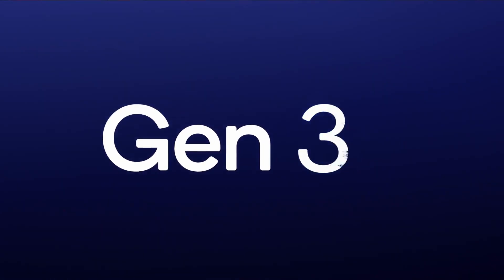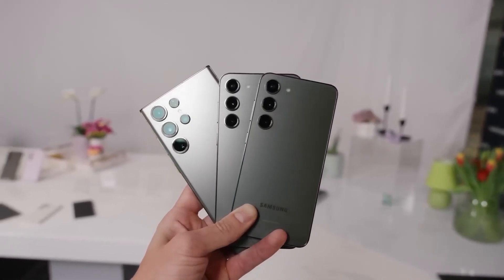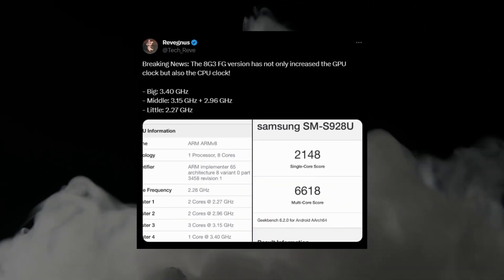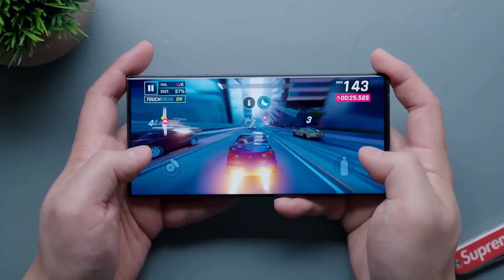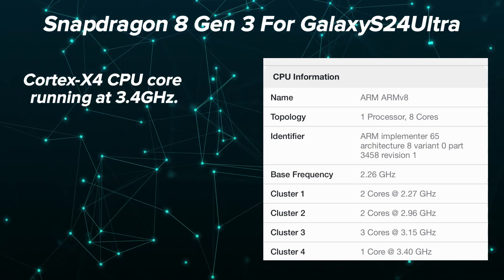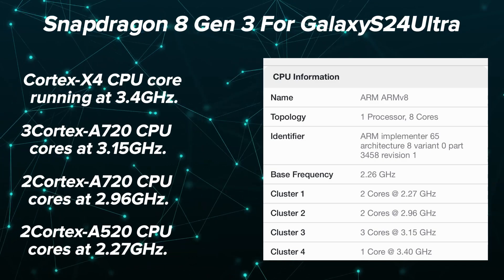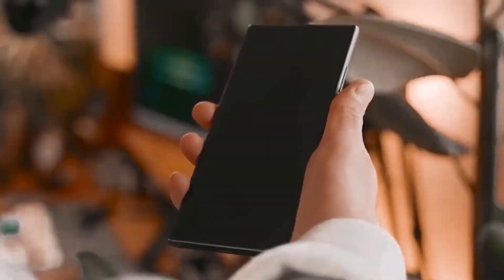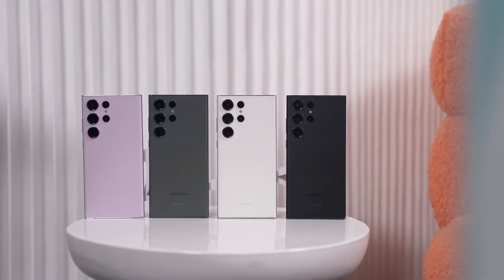Samsung Galaxy S24 Ultra - SURPRISE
Qualcomm has introduced the Snapdragon 8 Gen 3 chipset, which is set to power forthcoming Android smartphones. Samsung is set to utilize a modified version known as the Snapdragon 8 Gen 3 For Galaxy, which boasts an upgraded CPU and GPU for enhanced performance. The effectiveness of the cooling system will play a crucial role in determining its sustained performance. Additionally, Samsung is expected to provide more RAM in the Galaxy S24 series, thereby improving its performance and multitasking capabilities.

Credit: @theTechOnPoint